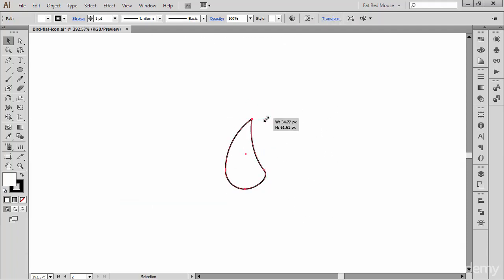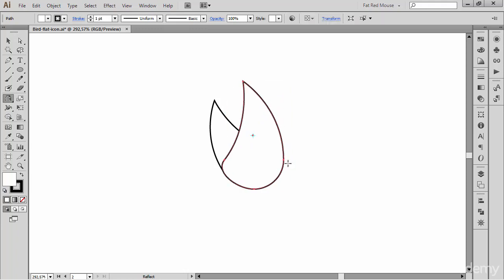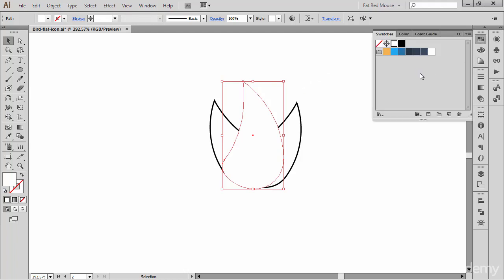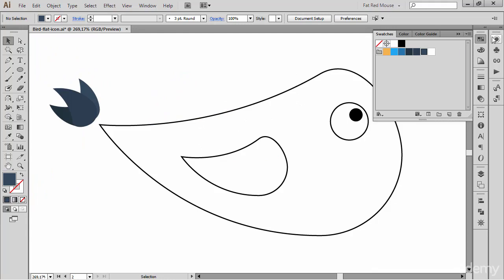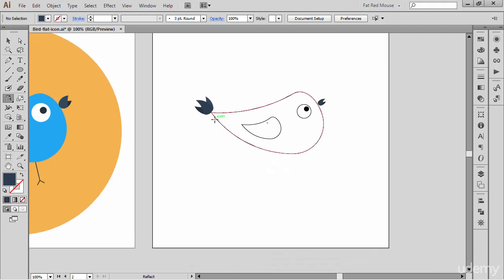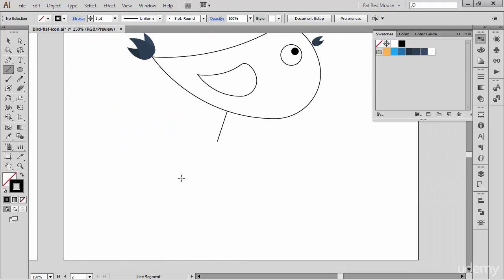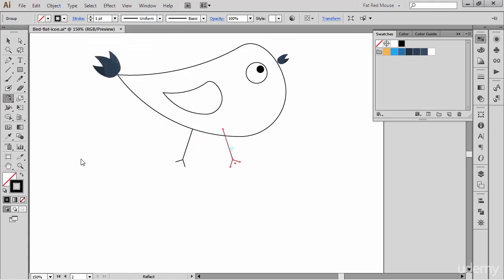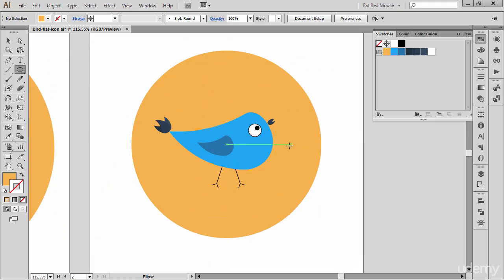2. Let's finish creating the bird flat icon#icon#graphicdesign